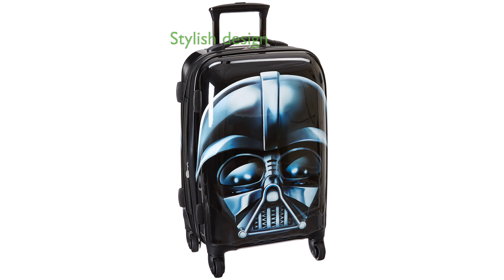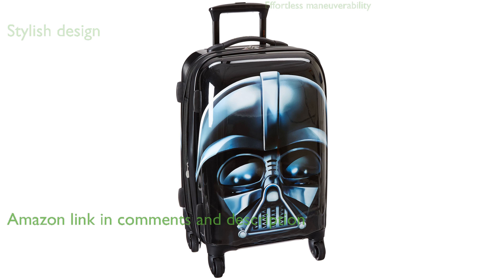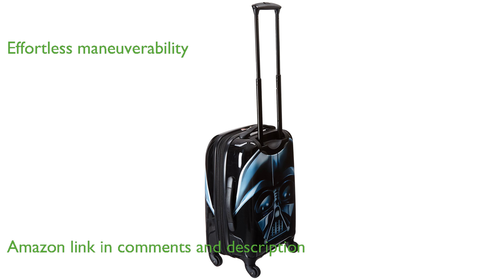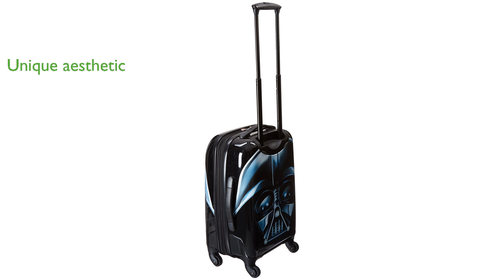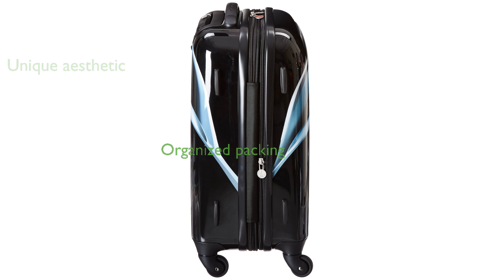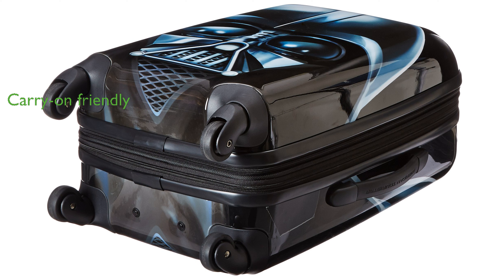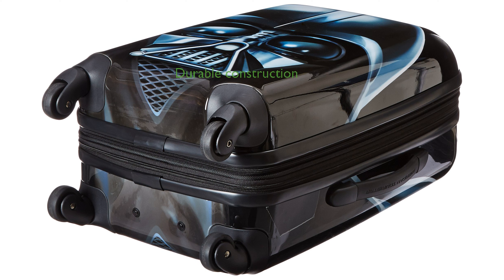REVIEW (2024): American Tourister Darth Vader Luggage. ESSENTIAL details.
The American Tourister Darth Vader Luggage combines stylish design with functionality, making it a must-have for Star Wars fans.

Equipped with single spinner wheels, this suitcase allows for smooth and effortless maneuverability.

The Star Wars branded push button pull handle and zipper pulls add a unique touch to the overall aesthetic.

Inside, you'll find a large mesh pocket on the interior panel and cross straps, perfect for organized packing.

The suitcase's dimensions, both exterior and interior, are well-suited for carry-on requirements, ensuring convenience during travel.

Constructed by American Tourister, this luggage is not only durable but also features an ID tag for easy identification.